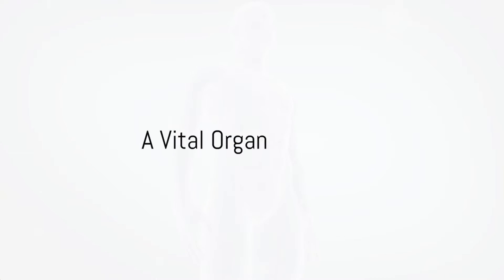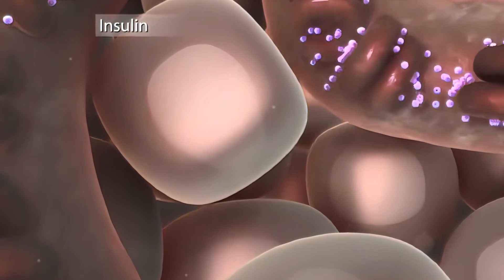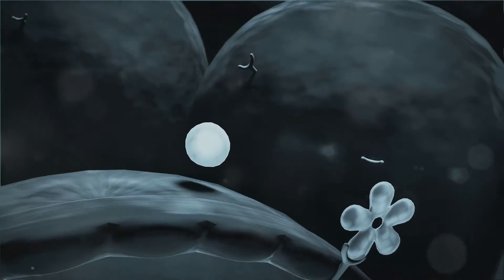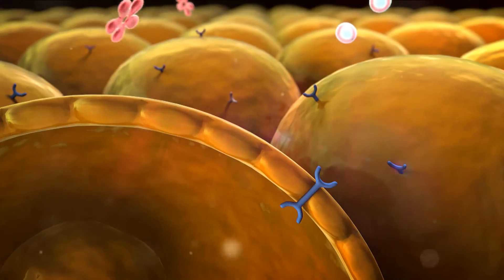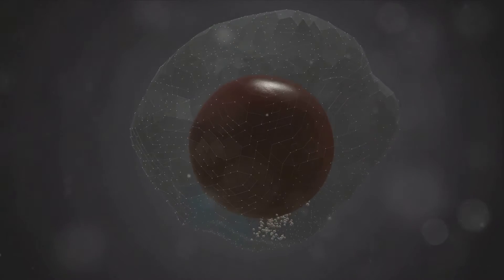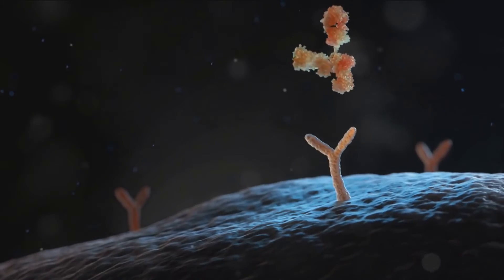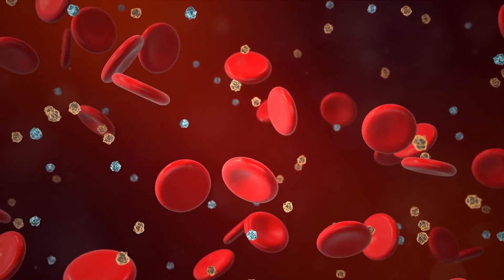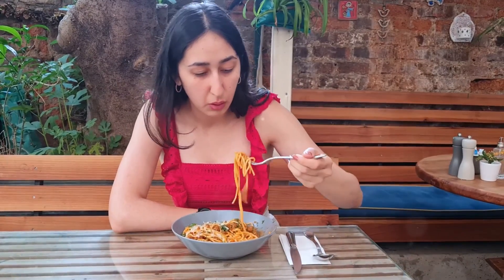Pancreas and insulin function journey - 3D Animation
Pancreas and insulin secretion - Animation